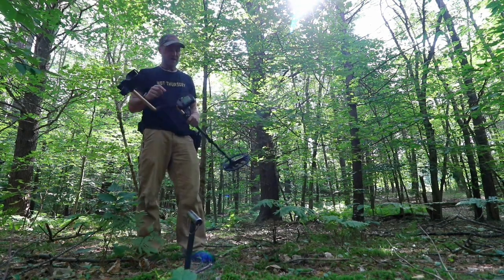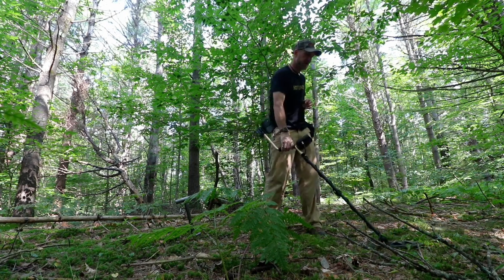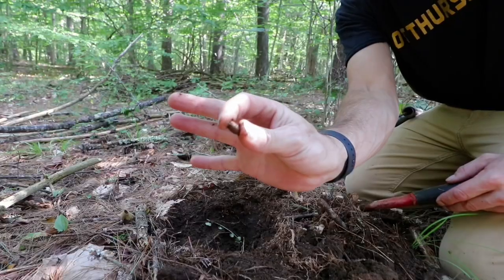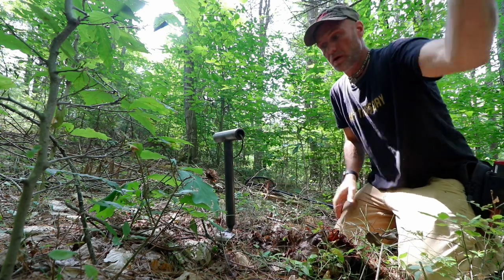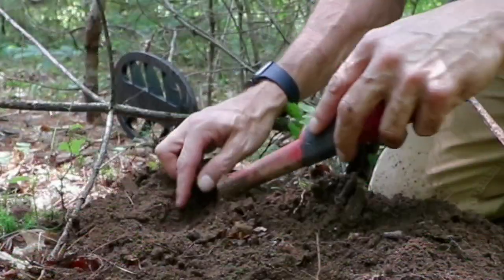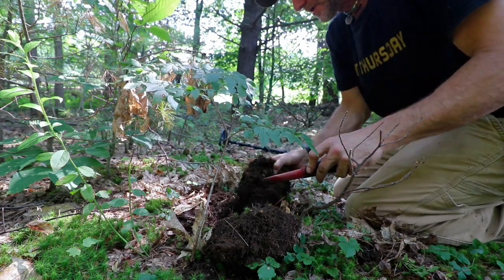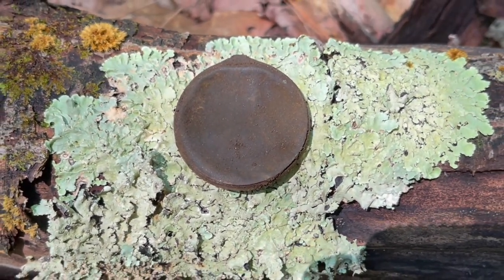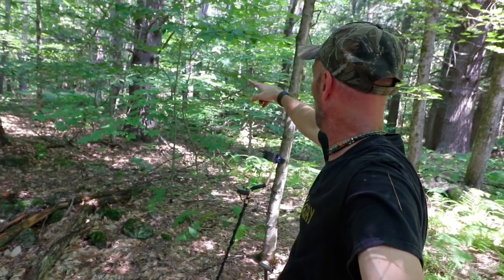people were here because I keep finding more stuff buried in the ground here metal detecting F19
Metal detecting this place in the woods there is no doubt people lived here in the 1800s because I keep finding stuff in the ground. With my Fisher F19 metal detector this is my fourth visit to the interesting site across from the mill sites on the river. These old places in NH are everywhere but you have to read the land to find them, especially if you want to find old places to go metal detecting. There is all kinds of old stuff and things buried in the ground, relics and artifacts from the 1800s & 1700s. This time around I find a thimble, reign guide, old pocket knife and a watch back which made for a great dig.

The Fisher F19 on Amazon